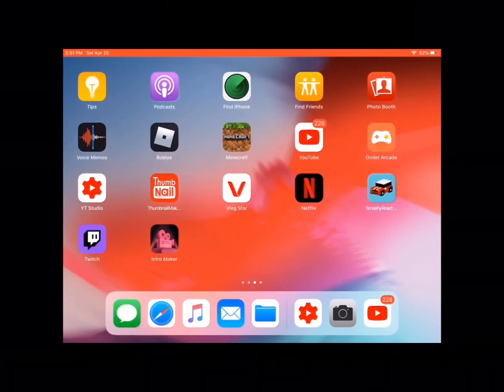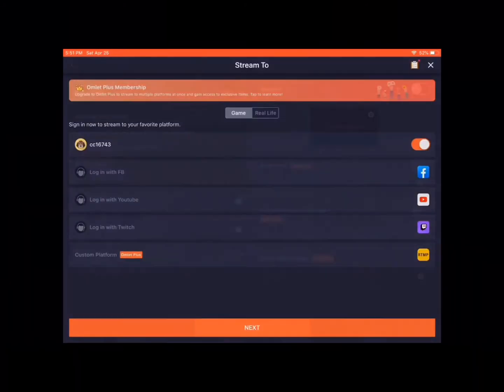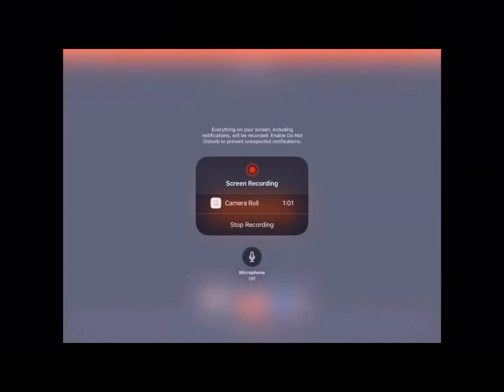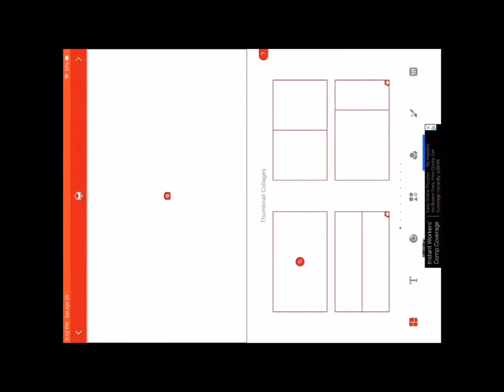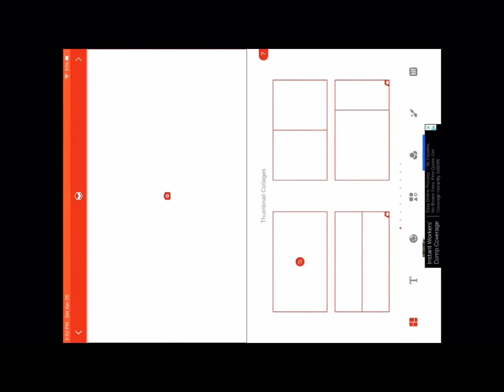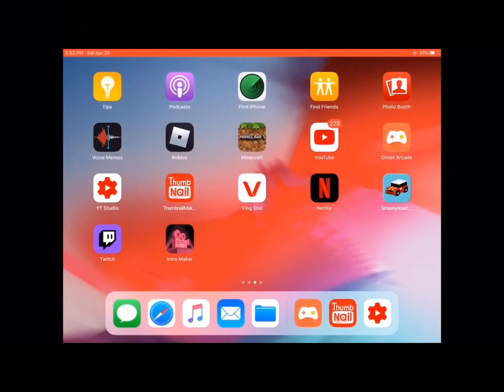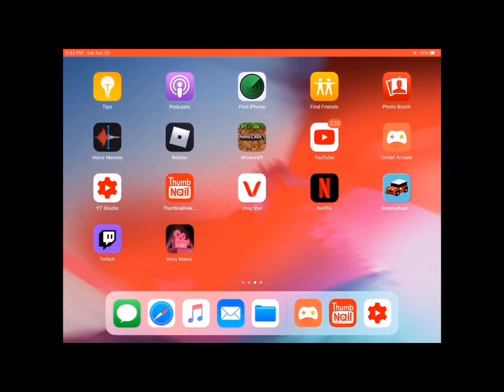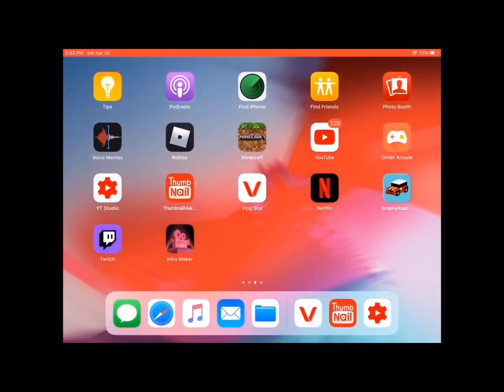How I make my YouTube videos from my iPad!